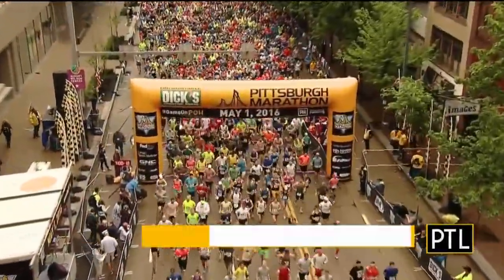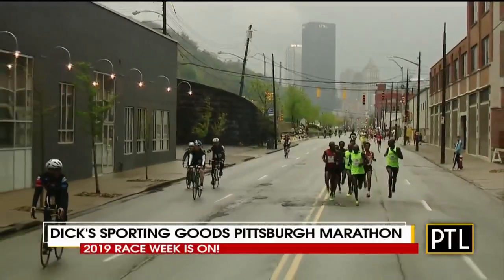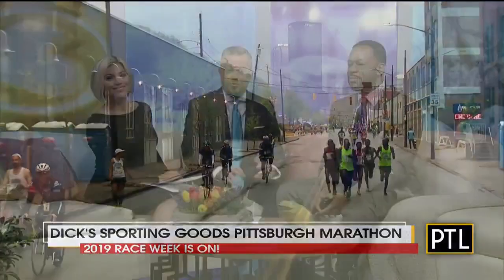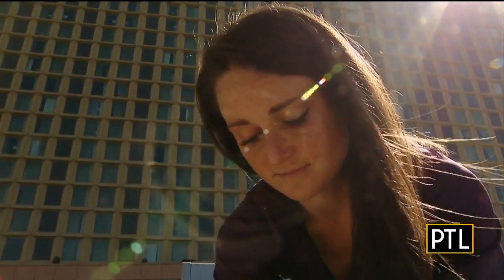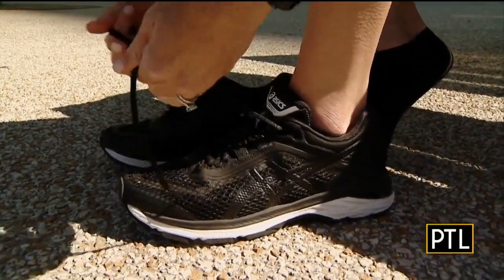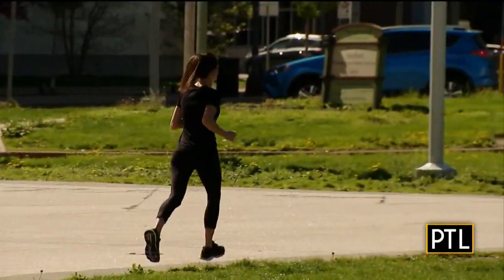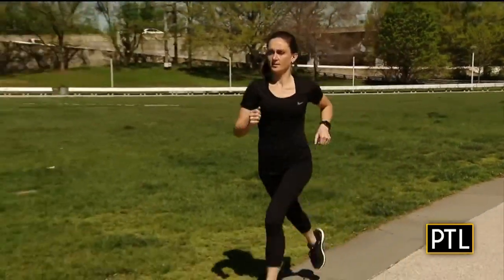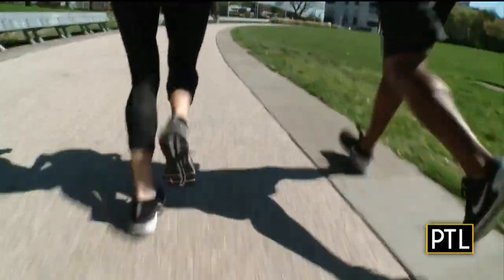Pittsburgh Marathon: Elite Runner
Ron Smiley talks and runs with a local elite runner who will participate in her first Pittsburgh Marathon